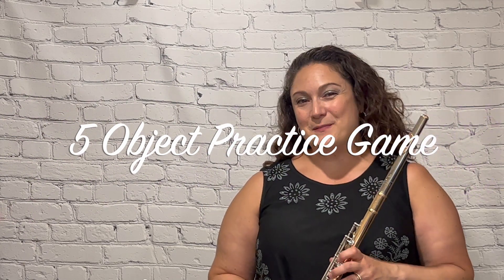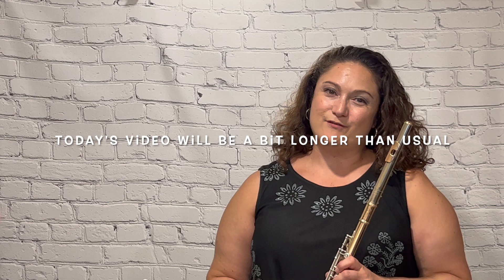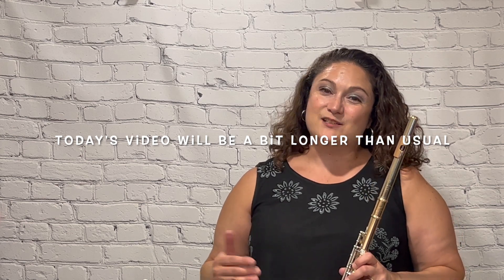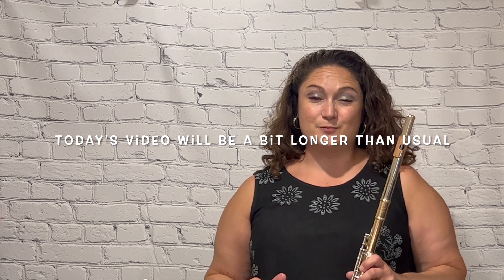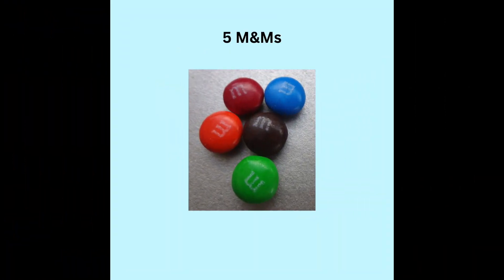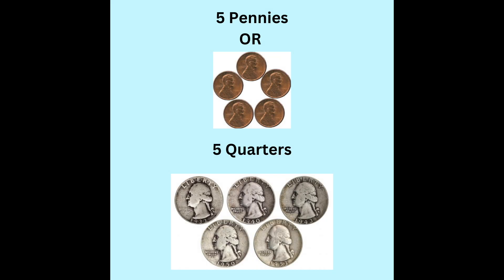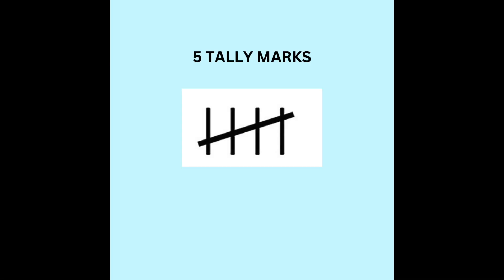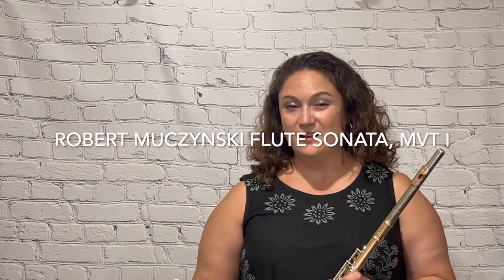Two Minute Flute Tip Tuesdays: 5 OBJECT PRACTICE GAME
Today's Two Minute Flute Tip is on 5 OBJECT PRACTICE GAME. We will discuss how to practice passages using this proven method. It helps with memorizing your music as well! Inspired by RDMB wind sectional!